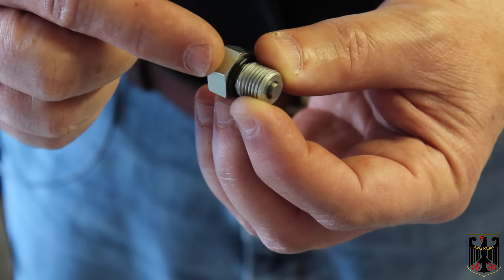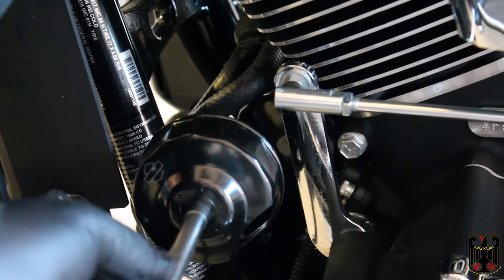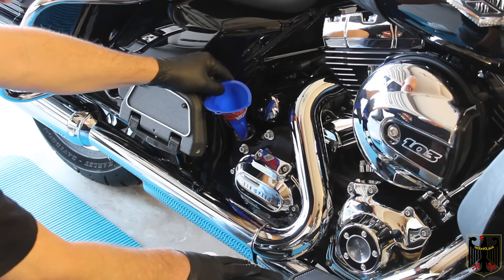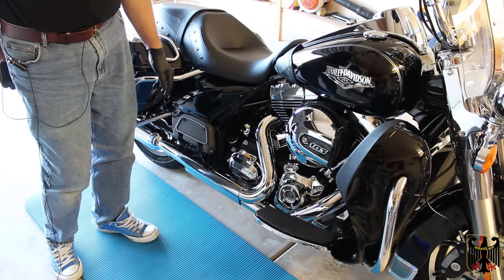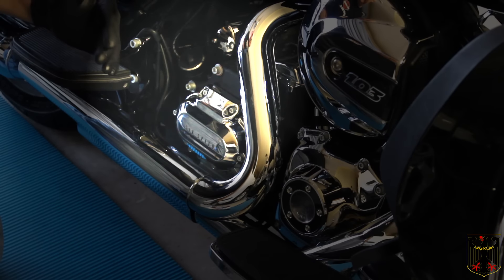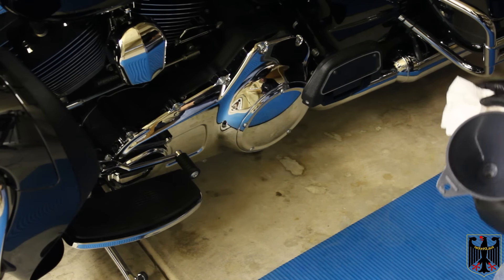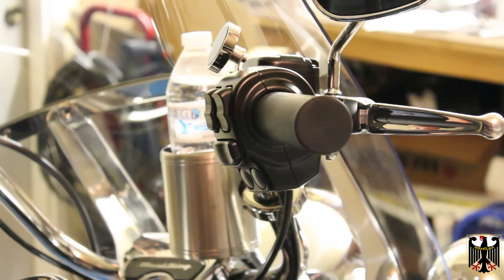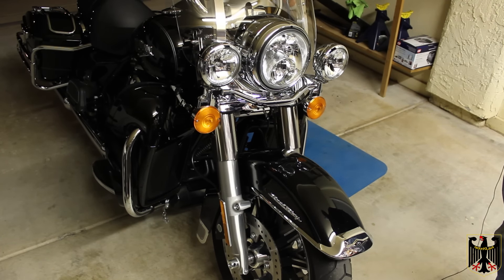Harley-Davidson 1000 Mile Service How-To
Parts used in the video:

Drain Plug O-Ring

Oil and Fluids Pack

Oil Filter

Oil Filter Wrench

Oil Filter Funnel

Belt Tension Gauge

Torx Bit Set

1/4 Drive Torque Wrench

Wiha Torque Screwdriver